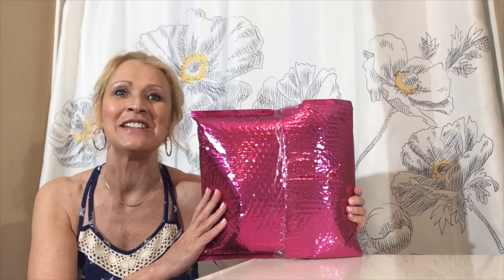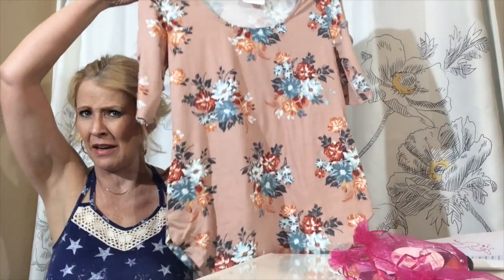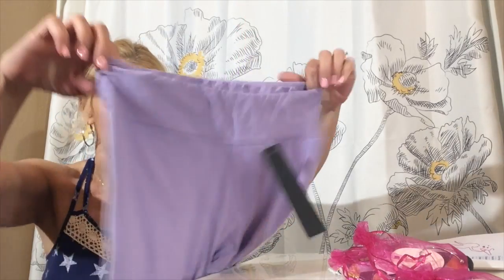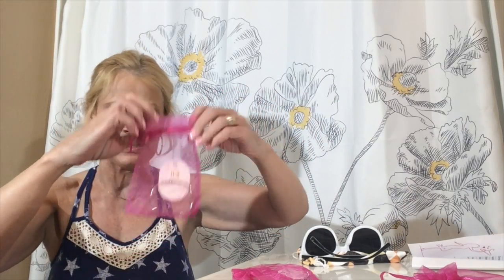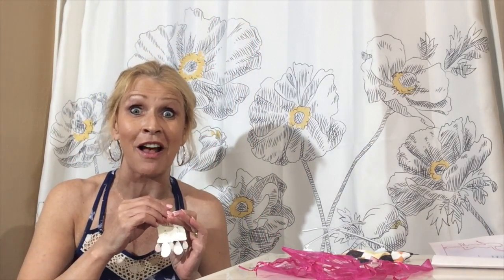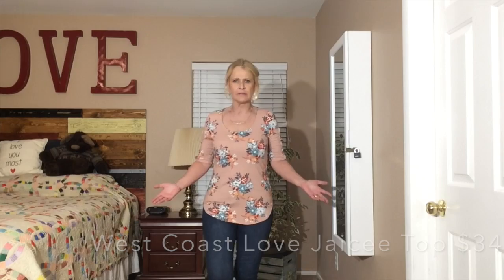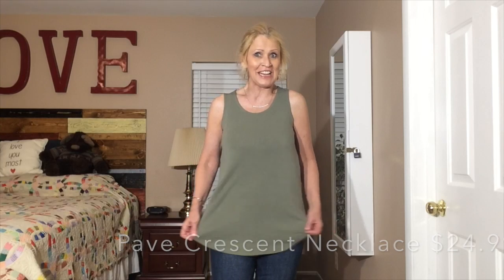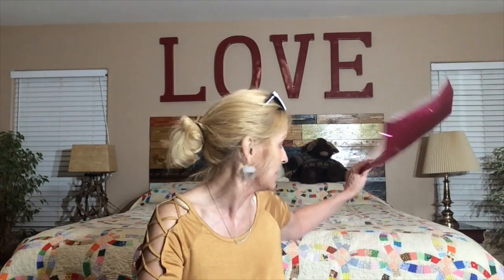Nadine West Unboxing & Try On || June 2K18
Nadine West is an affordable subscription service where you take a super short style quiz, and Nadine then sends you a pink package with clothing, accesories and jewelry.  There is no styling fee, but you pay $9.78 for shipping.  That cost is credited towards any purchase you make.  Return postage label is enclosed, and you reuse the pink mailer bag to return anything you don't want.

If you use the code : NADINE with your first order - the $9.78 cost will be waived on your first bag!

 I find this subscription service to be fun and very random.  I love to see the hot pink bag in my mailbox!

Thank you for visiting my channel and watching this unboxing.

 Blessings